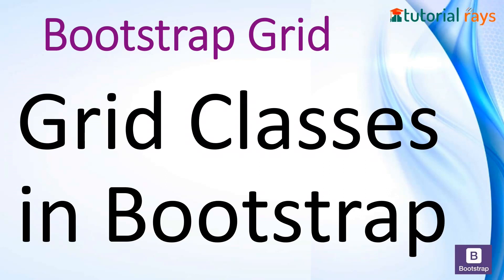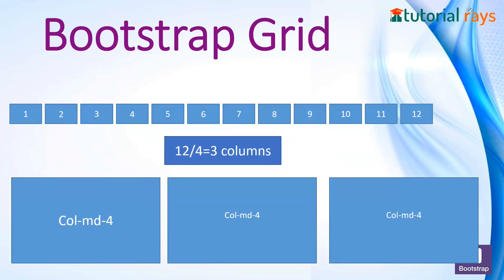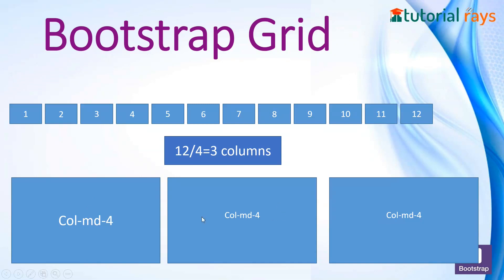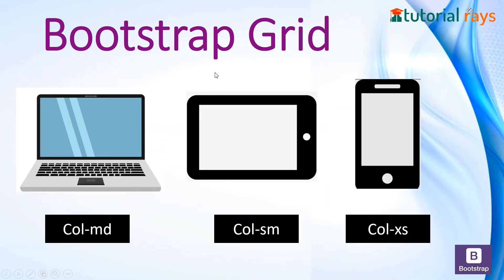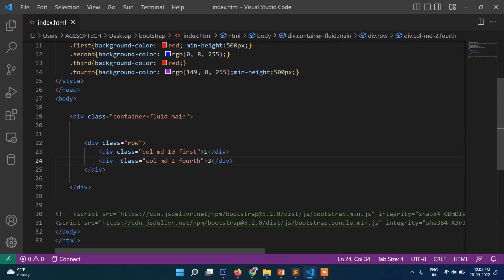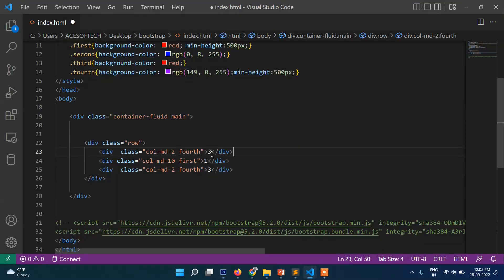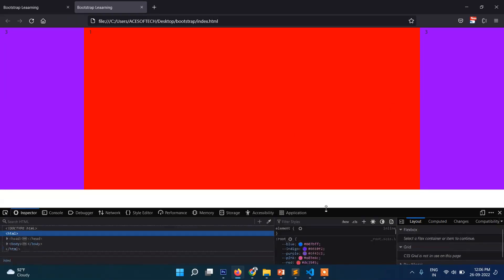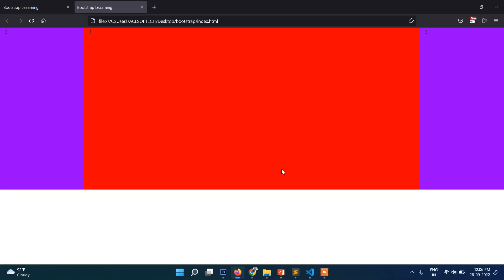3 . Bootstrap Grid Classes | How Bootstrap Grid System work? Bootstrap 5 Tutorial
In this Bootstrap 5 Tutorial, you will learn how Grid System in Bootstrap work?. Follow this video till and at the end of this tutorial you will be able to create a responsive grid system website.